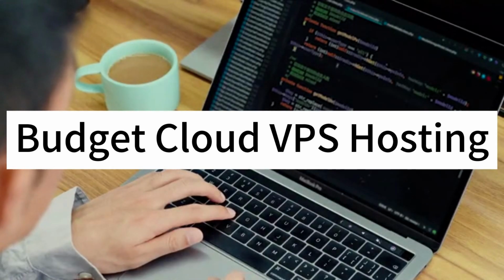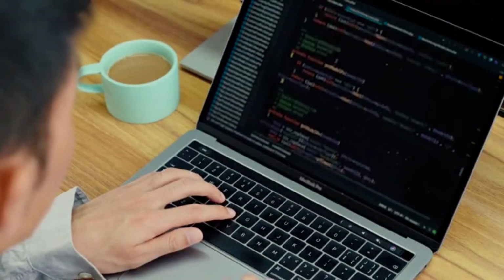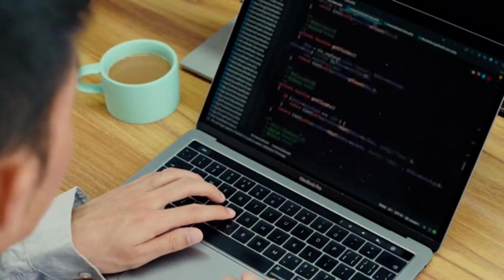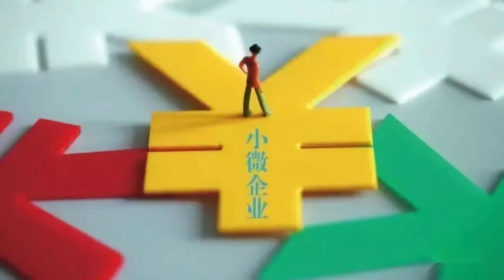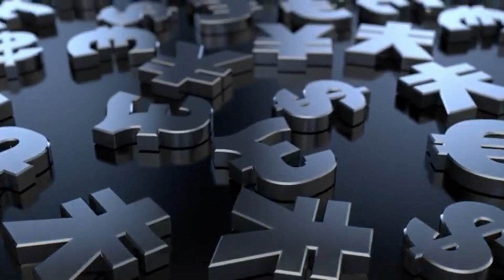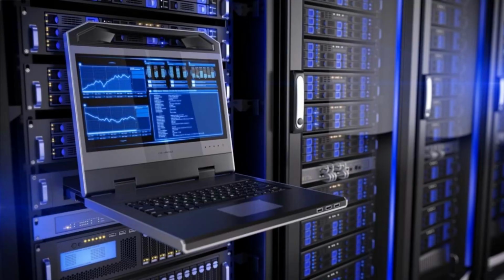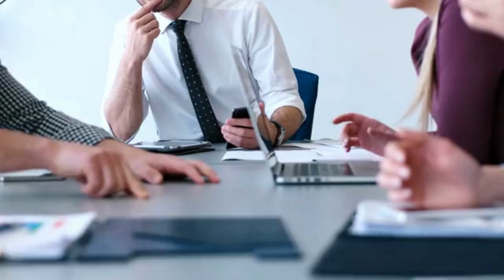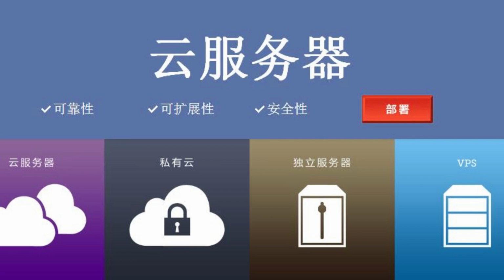Budget Cloud VPS Hosting: Best Options for Small Businesses - Raksmart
Budget Cloud VPS Hosting offers an optimal solution for small businesses looking to establish a strong online presence without overspending. This video discusses the benefits of cloud VPS hosting, why small businesses should consider it, and lists some of the best options like Raksmart and PetaExpress.
All New Customers, New Orders, First Month Half Price

Dedicated server at $30.62:
SV (Silicon Valley) I3-2120, Single CPU , 8GB RAM Memory, 1T HDD, 1 IP, China Optimized, 100M/Unlimited;

Bare Metal server at $49:
SV Bare-Metal (Silicon Valley) E5-2620, Single CPU, 32GB RAM Memory, 1T HDD, 1 IP, China Optimized, 100M/Unlimited;